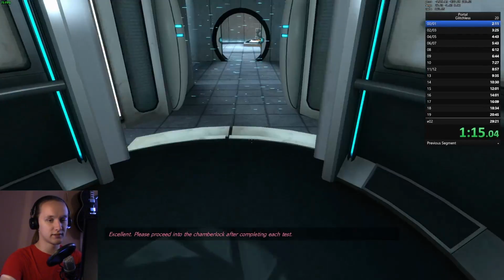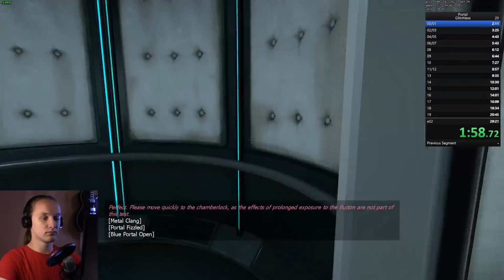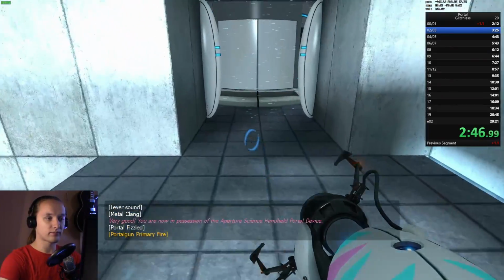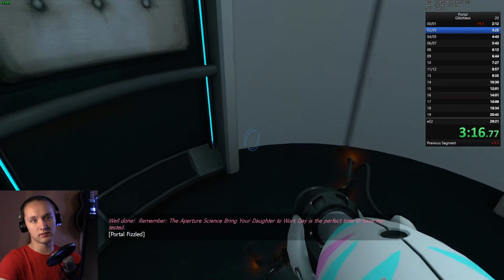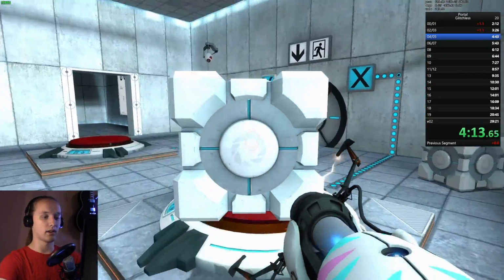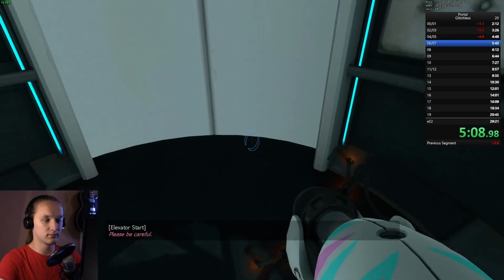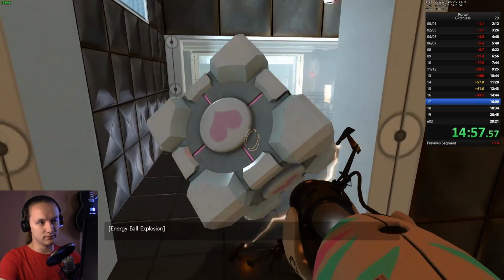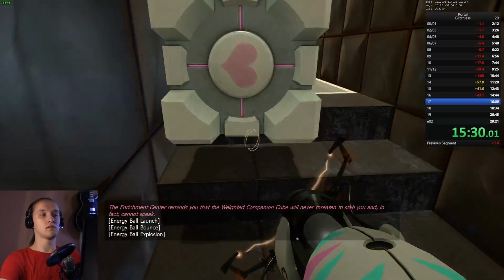i was so close... | portal speed run 1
speedrun submission for portal 1